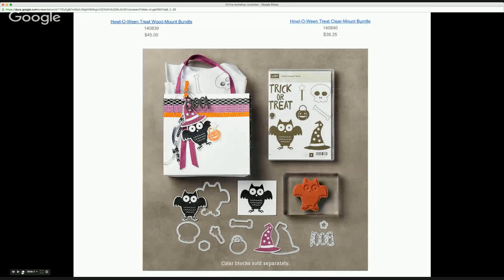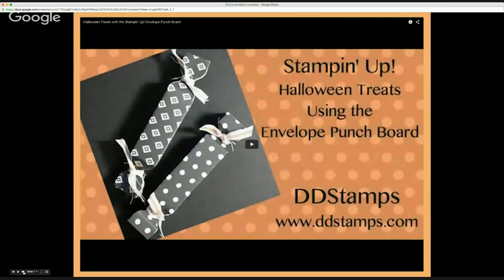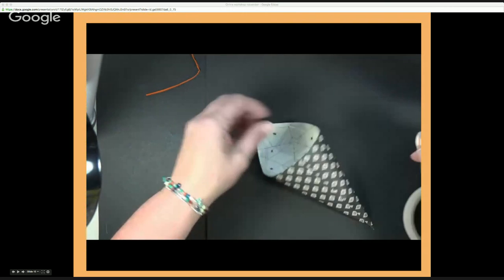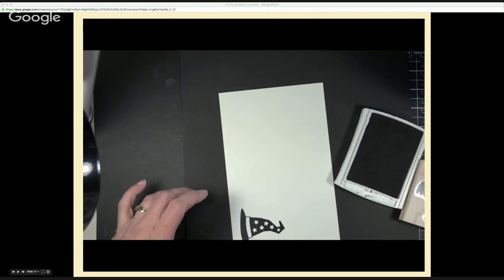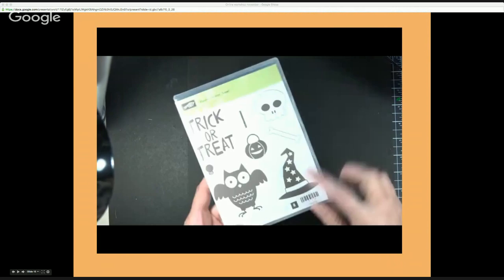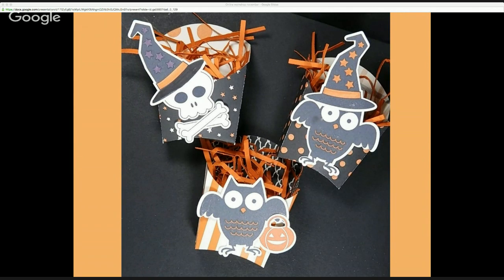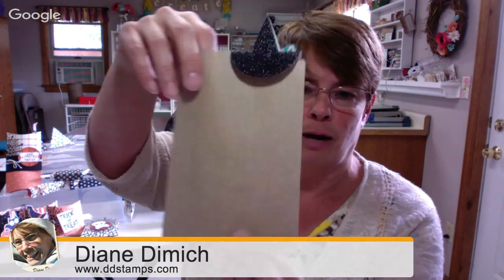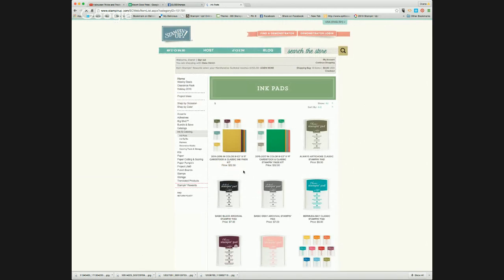Halloween Tricks and Treats with Stampin' Up! Products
Host Code: JC6QGMHT
DDStamps was founded in 1996 by Diane Dimich to help everyone (crafty or not) enjoy the relaxing pleasures of stamping.

My name is Diane Dimich and I'm the owner of DDStamps, a rubber stamping and scrap booking business.

I work with crafters and non-crafters alike, to help them create handmade scrapbooks, cards, invitations and more.

I love to teach people~ young and old~ the art of paper crafting through face to face classes and workshops and online tutorials.

I also provide: Bridal, Party, Decorating, Invitation and Favor Services, as well as Birthday Parties for Children and the Young At Heart.